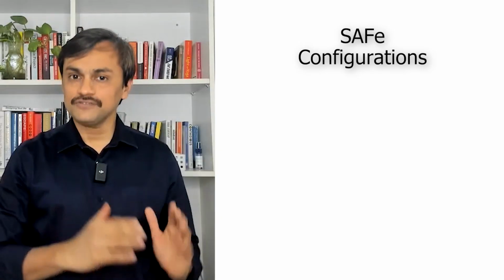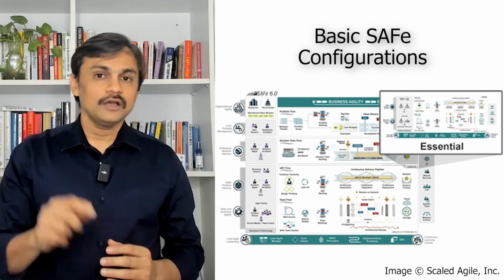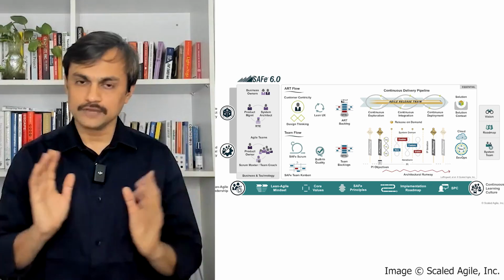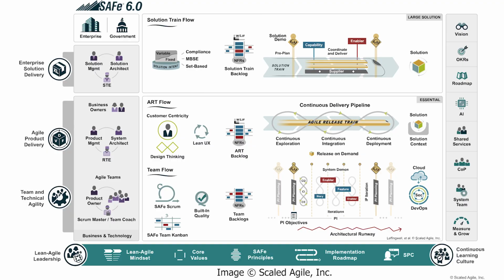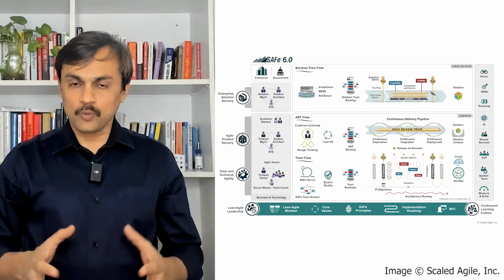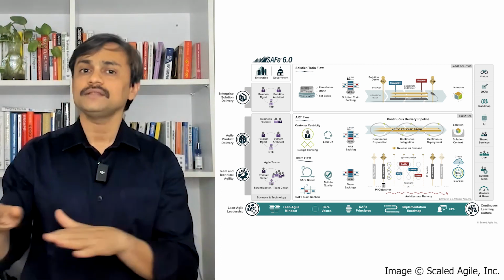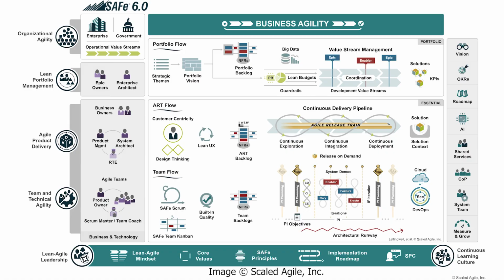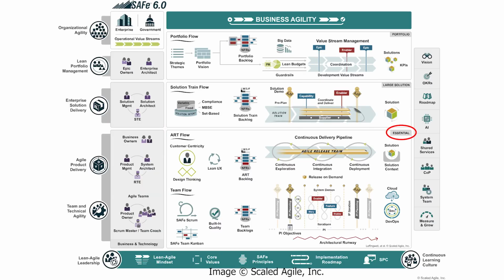Episode 6: Decoding SAFe Configurations: From Essential to Full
In this detailed video, we dive into the complexities and essentials of SAFe configurations, a crucial topic for those involved in or aspiring to implement the Scaled Agile Framework. Whether you're enrolled in a Leading SAFe class or seeking to enhance your understanding of business agility, this guide is tailored for you.

We start by exploring how SAFe fosters alignment between strategy and execution and aids in proactive budget management. The video addresses common concerns regarding the implementation levels of SAFe, from basic applications suitable for integrating multiple agile teams to more advanced configurations for large-scale solutions and strategic alignments.

Key Highlights:

Essential SAFe: Understand the foundational setup of SAFe, focusing on integrating multiple agile teams into an Agile Release Train (ART) for effective collaboration and delivery.
Large Solution SAFe: Learn when and why to scale up from Essential SAFe to manage larger, more complex solutions requiring multiple ARTs.
Portfolio SAFe: Discover how SAFe aligns organizational strategy with execution, managing investments and providing governance across multiple agile initiatives.
Full SAFe Configuration: A comprehensive look at combining Essential, Large Solution, and Portfolio SAFe for full-scale enterprise transformation.
This video also includes real-world examples to clarify how SAFe can be adapted and applied to various organizational needs. Whether you're dealing with small teams or large enterprise challenges, this guide offers insights into creating a cohesive and agile-driven work environment.

Join us as we break down the SAFe configurations, providing you with the knowledge to streamline your agile teams and align them with your business objectives.